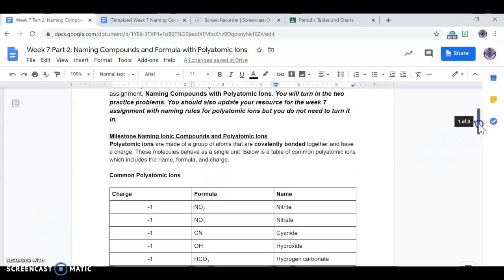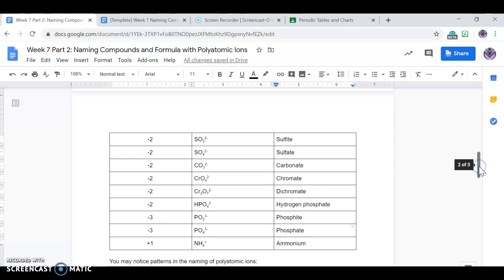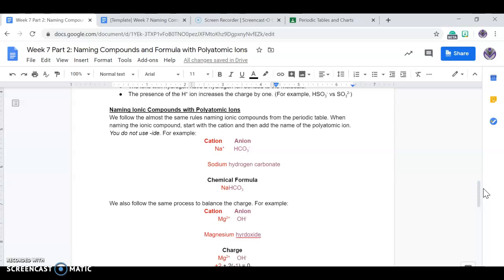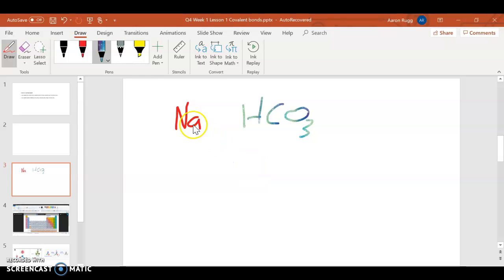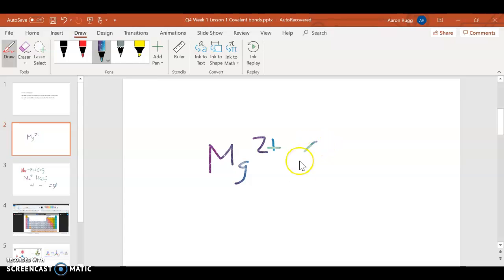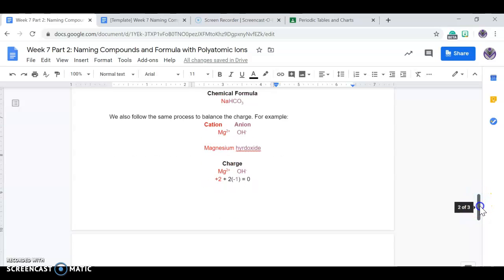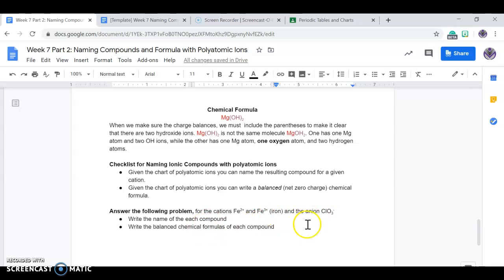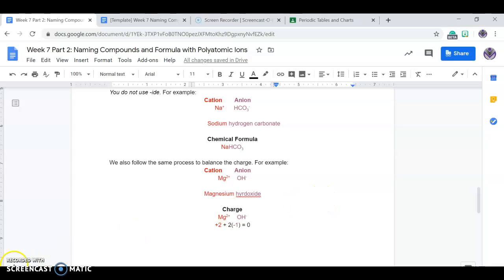Week 7 Part 2 Milestone